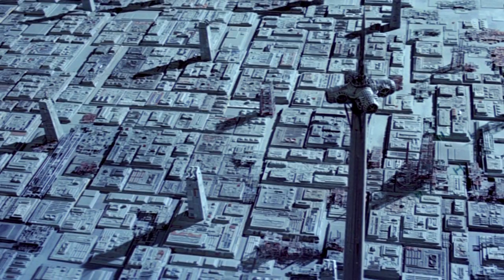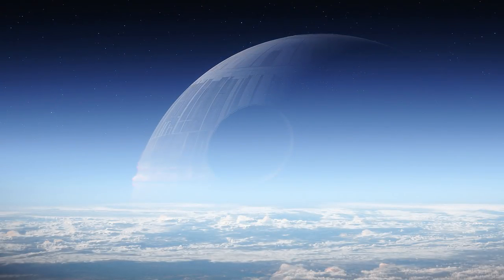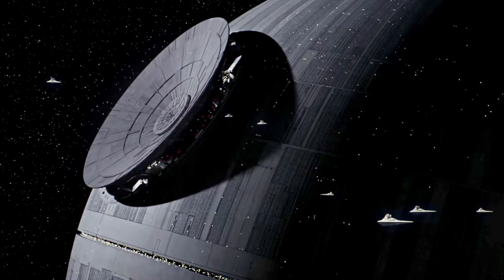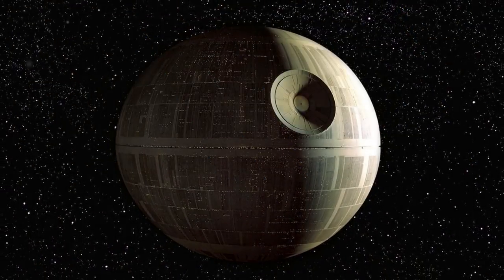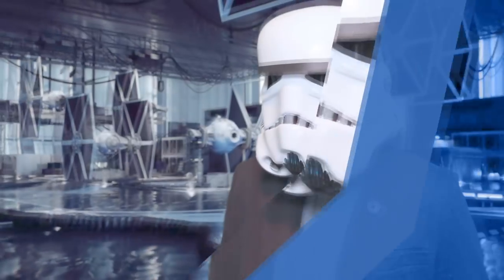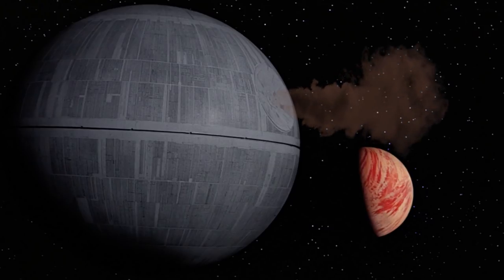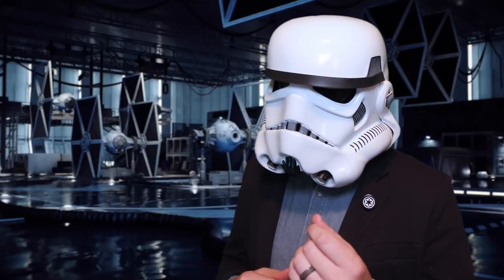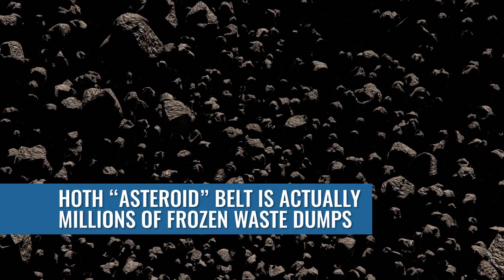Death Star Sewage System - MODERN MARVELS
HelloGreedo is an all-things Star Wars YouTube Channel. Parody, News, Reviews, and More!